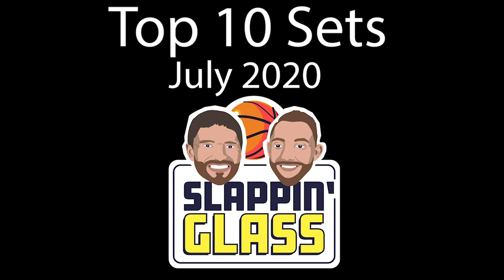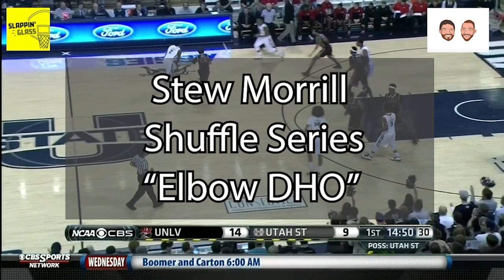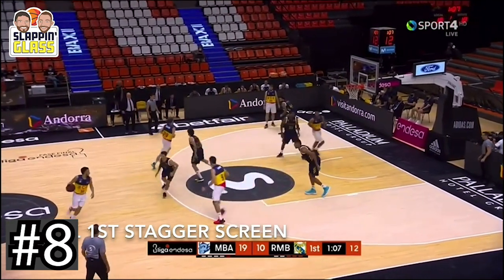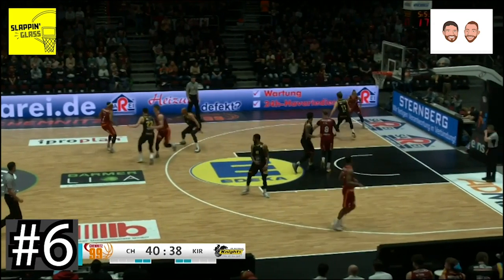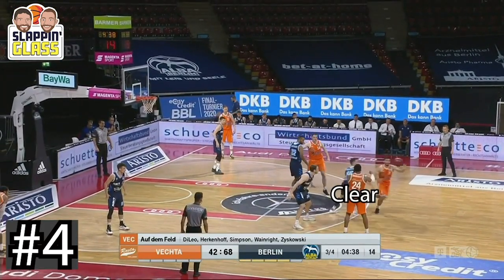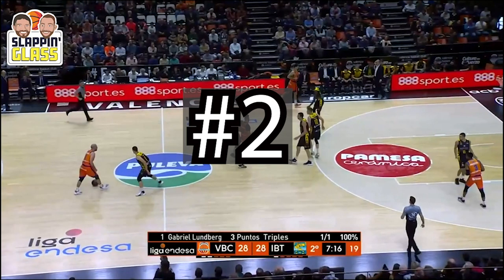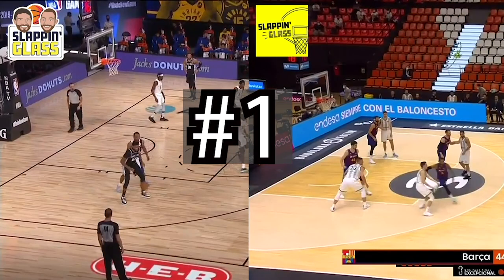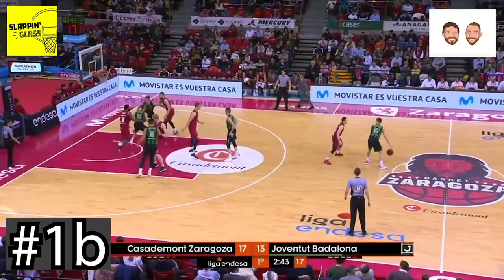Top 10 NBA, NCAA, and European Basketball Sets {July 2020}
A voice-over breakdown of our Top 10 Basketball Sets we saw in July 2020. These were the most viewed, retweeted, and shared sets from Twitter and YouTube. From clever PnR movement, to RIP DHO's and Stagger Screens... a little bit of everything from around the world.

Top 10 Plays:

0:00 Intro
0:10 Honorable Mention -- Brose Bamberg Iso Sprint Clear
0:27 #10-- Chemnitz Niners -- PnR Shallow Cut Action
0:56 #9-- Stew Morrill/Utah St. -- Elbow Shuffle DHO
1:25 #8-- BC Andorra -- Pitch Stagger
1:54 #7--Lietkabelis -- Stagger Rip/Replace
2:13 #6-- Chemnitz Niners -- GUT DHO Invert PnR
2:24 #5 -- Pomona Pitzer -- SLOB "Winner"
2:41 #4 -- Rasta Vechta -- Horns Clear Pop
3:17 #3 -- Anwil -- Shuffle PnR Pin Away
3:51 #2 -- Valencia Basket -- Horns Flex Spain
4:34 #1 -- San Antonio Spurs/Joventut -- Post RIP/Post RIP Grenade